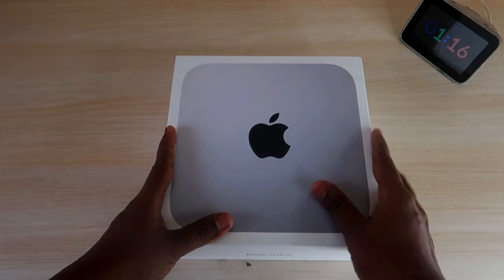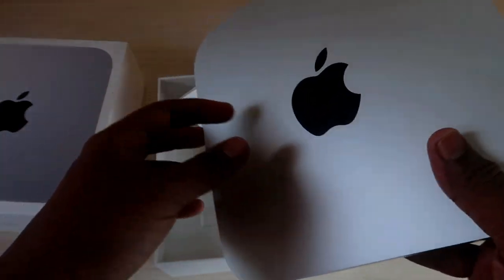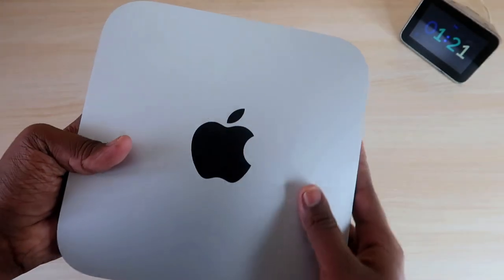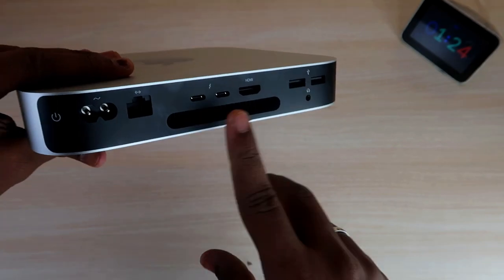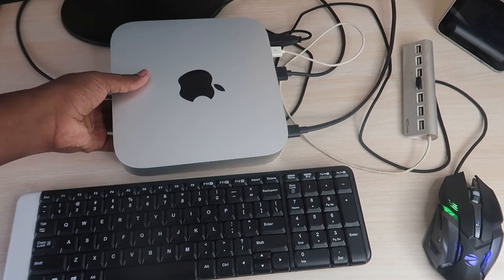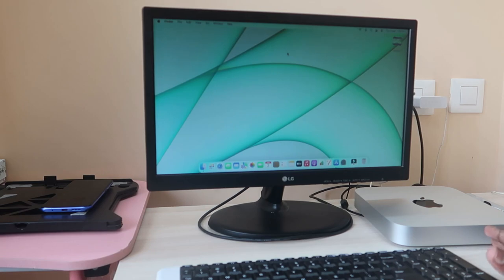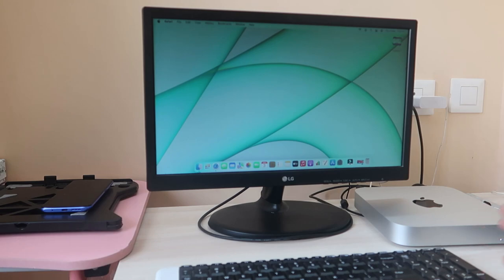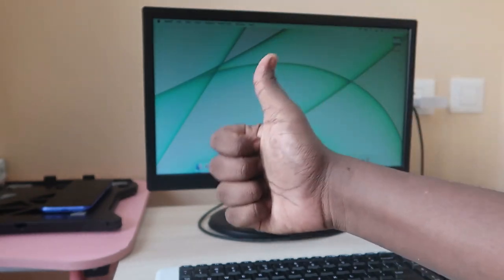Mac mini M1 Unboxing, Setup Guide & My Initial Impression! Better than Laptop?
In this video, let's do an Apple Mac mini M1 unboxing, setup guide & my initial impression. The M1 Mac Mini is a portable CPU that works easily on any monitor. So, you can change any Screen to Super Computer. It comes with a pre-installed Mac OS and it's the first Mac Mini powered with Apple M1 Silicon Chip which is integrated with an 8-core CPU, 8-core GPU, and up to 16GB RAM, and so on...